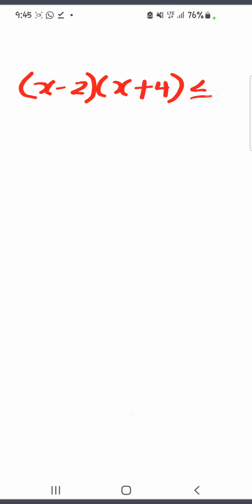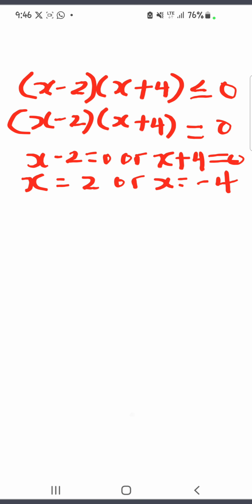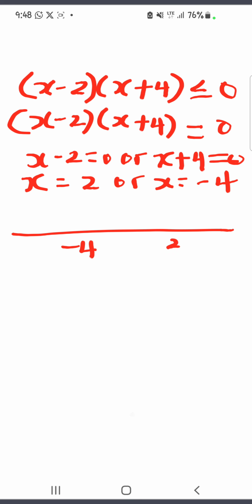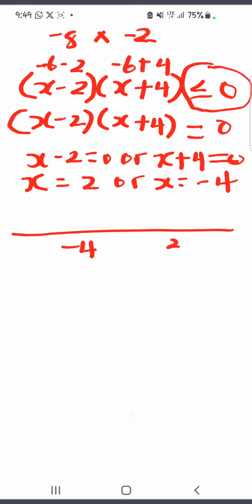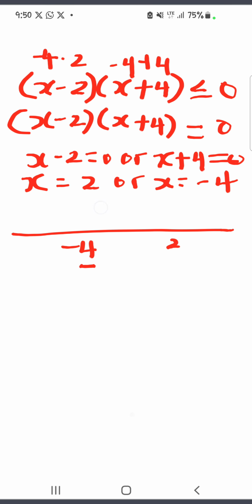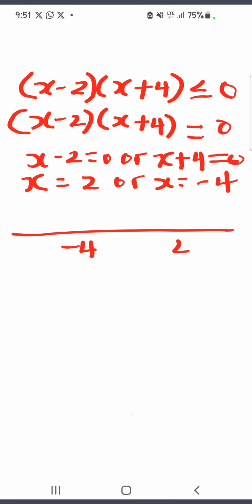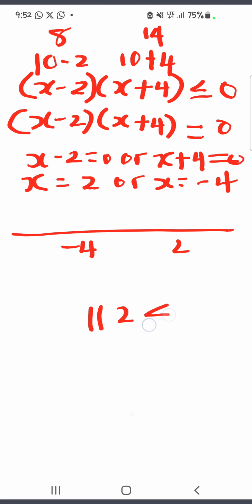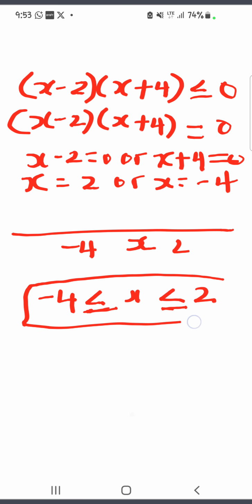Understanding how to evaluate a Quadratic Inequality.